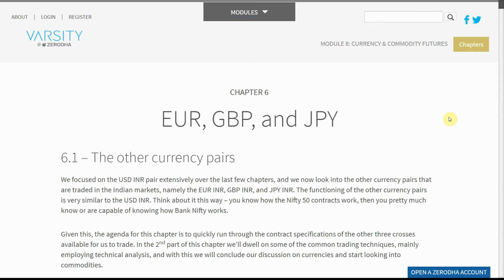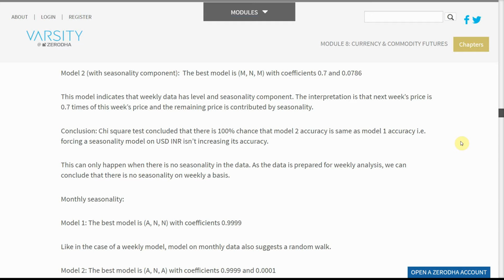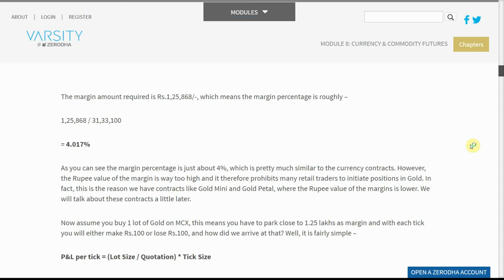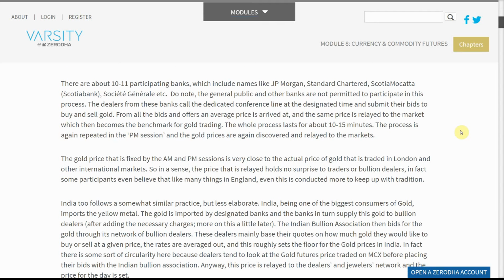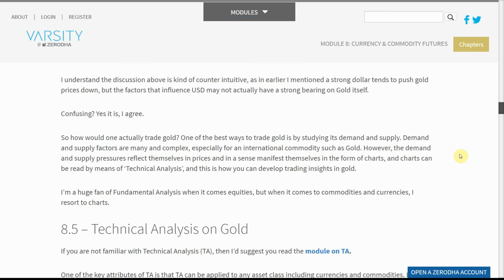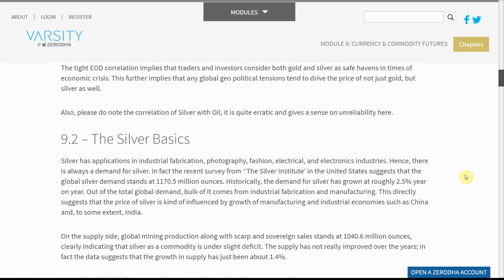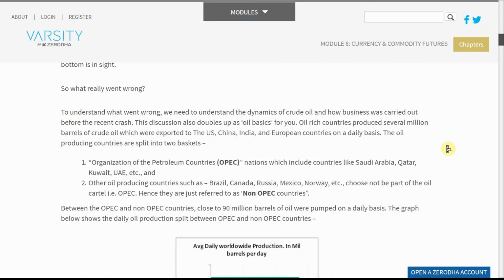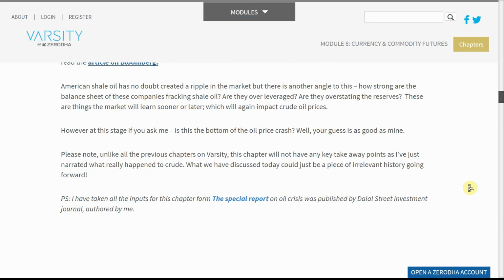Module 08_Currency & Commodity Futures_Ch 06 to10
CHAPTER 6: EUR, GBP, and JPY CHAPTER 7: Gold (Part 1) CHAPTER 8: Gold (Part 2) CHAPTER 9: Silver CHAPTER 10: Crude Oil (Part 1), digging the past